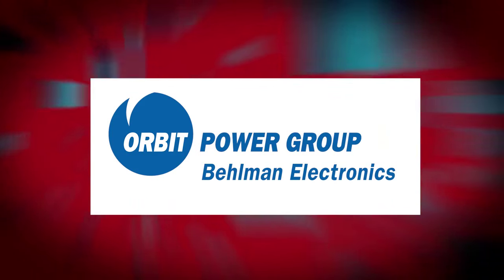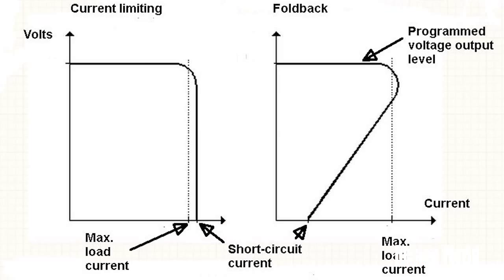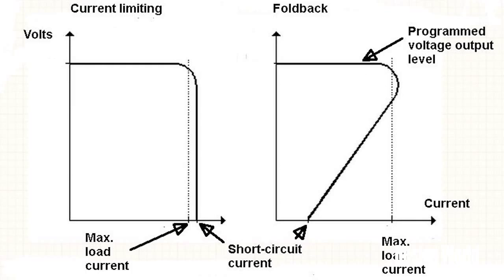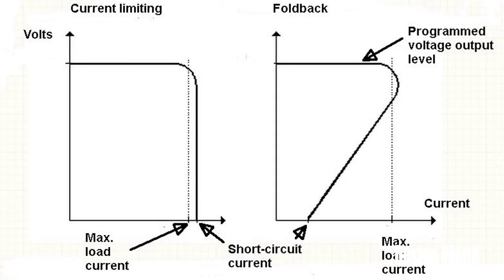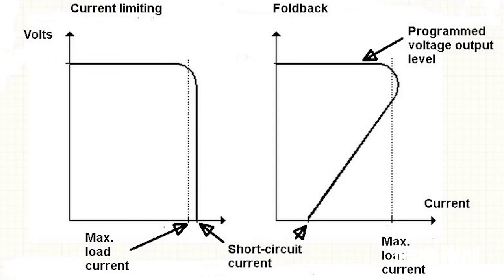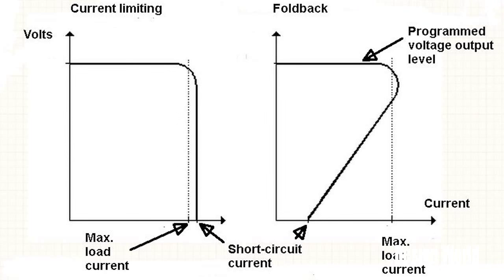Basics of foldback protection in power supplies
A lot of power supplies, both dc and ac, have what's called foldback short circuit protection on their output. This is a special kind of protection technique that differs from ordinary short circuit protection or current limiting. In this short video, we'll explore how foldback protection differs from ordinary current limiting.

Script: A lot of power supplies, both dc and ac, have what's called foldback short circuit protection on their output. This is a special kind of protection technique that differs from ordinary short circuit protection or current limiting. In this short video, we'll explore how foldback protection differs from ordinary current limiting.

The difference between the two types is most easily explained by looking at a graph of supply output voltage versus output current. During normal operation of the power supply, the voltage remains constant as output current varies. With normal current limiting there is a hard limit on the amount of current the supply delivers. As the load resistance approaches zero the current is limited to a fixed value. Once the current exceeds the maximum allowed the voltage drops but the current remains, as is evident on the graph at the left. This drop in voltage with a high current draw may cause damage to the power supply circuit itself because at that point the supply is dissipating a lot of power internally. In some cases that condition can damage a power supply.

This contrasts with what happens with foldback protection, which is displayed on the graph at right. Here, as the voltage drops, the current limit also drops fairly linearly. (show second graph) The name foldback comes from the shape of the resulting graph of voltage versus current, which looks a little like a wave about to curl over onto itself. Basically, when the supply puts out a current that exceeds the maximum value the voltage still drops, but the current drops simultaneously to a safe value.

Foldback facilities provide better protection from short circuits as a "really bad" short will result in very little current draw so the supply won't be sitting there heating up while it puts out maximum current.

In dc power sources, foldback current protection is also much more important for linear supplies than for switching supplies. Linear supplies dissipate more power as the difference between their input and output voltage rises. Because of this, when the supply hits a current limit and the output voltage begins to drop, that forces a bigger difference between the input and the output voltage. Power dissipation rises even if the current is held constant, and that can cause the supply to exceed its thermal limits. Switching supplies don't have this relationship.